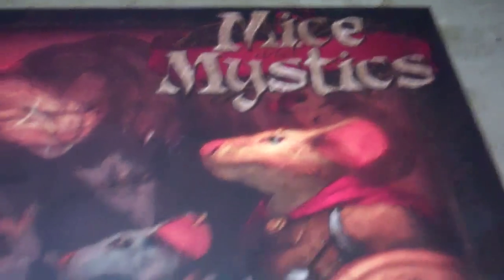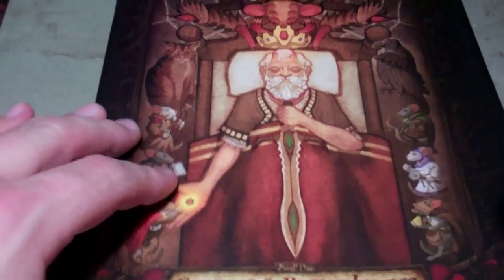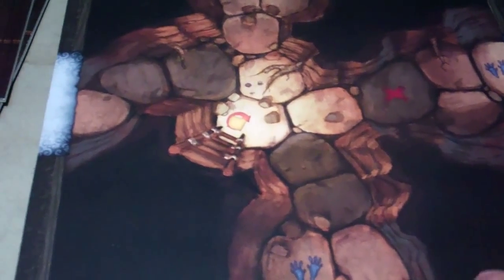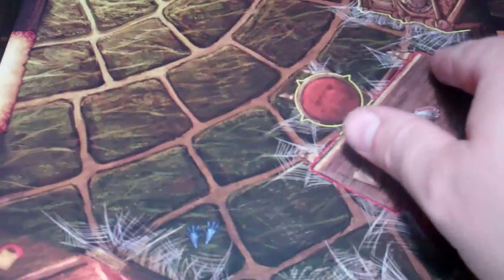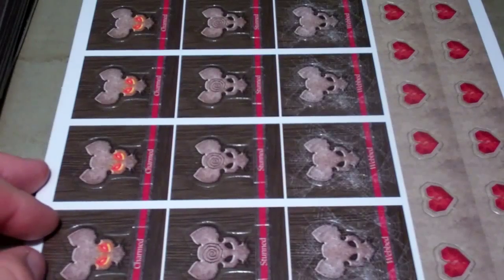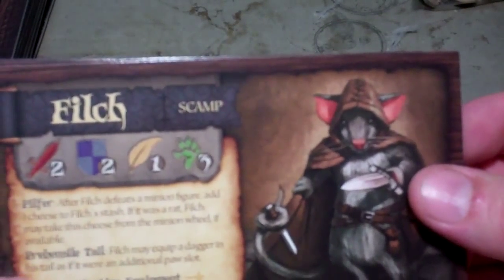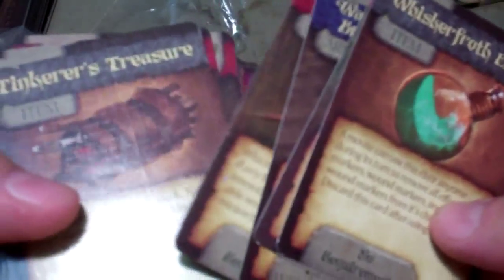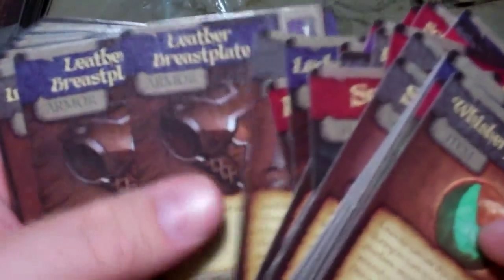Mice & Mystics Unboxing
I open up Plaid Hat Games latest boardgame, Mice and Mystics.